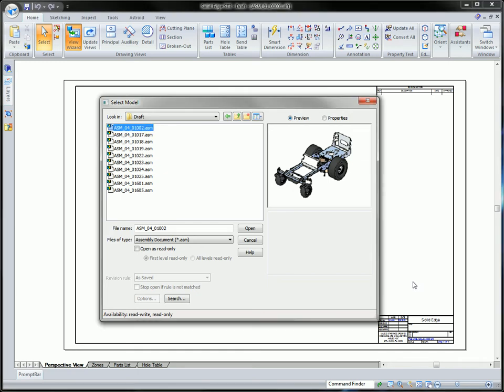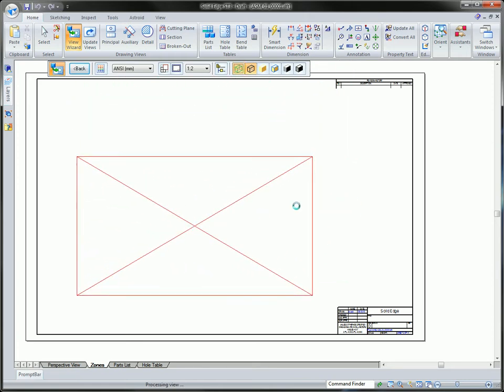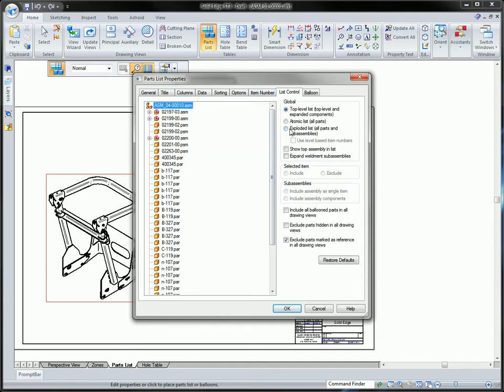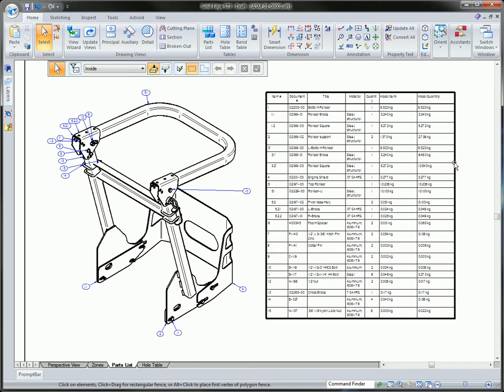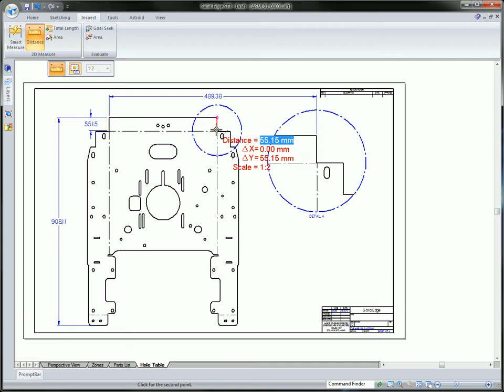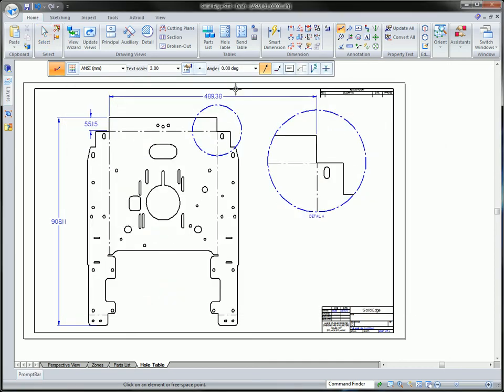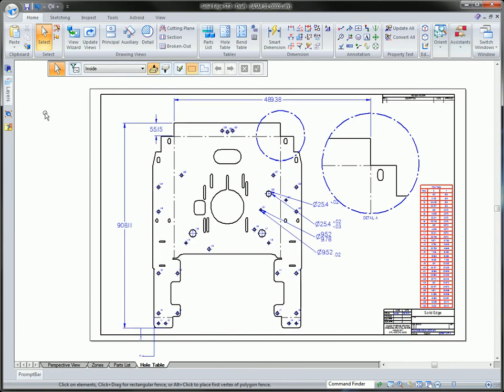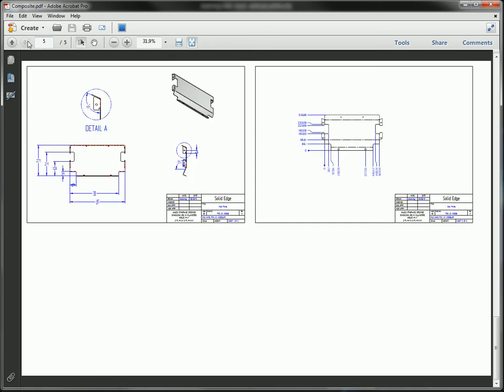Solid Edge ST3 - Praca z dokumentacją 2D - 1 - Szczegóły